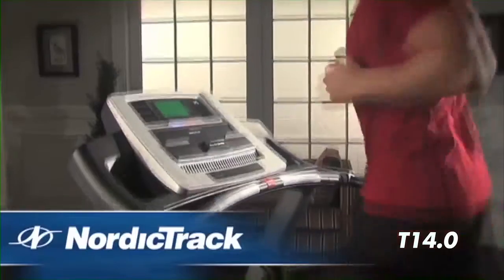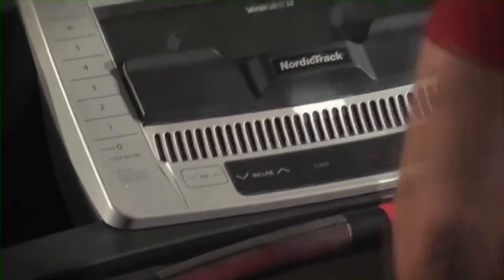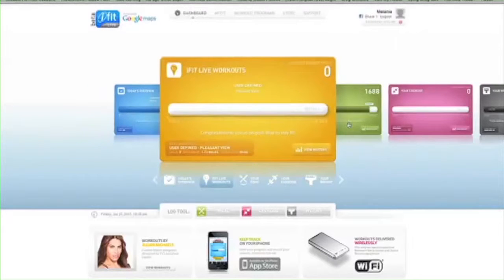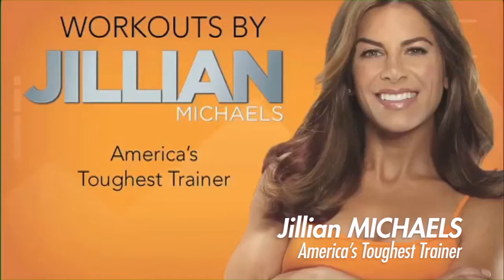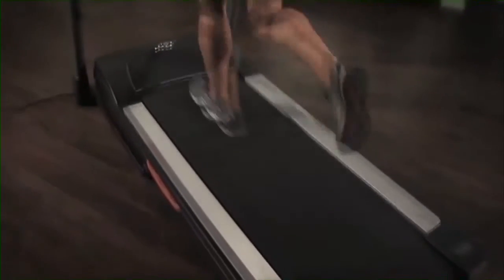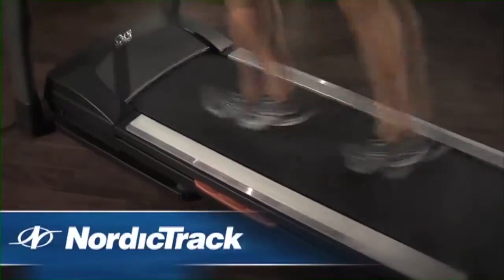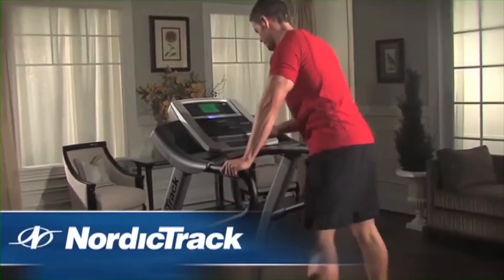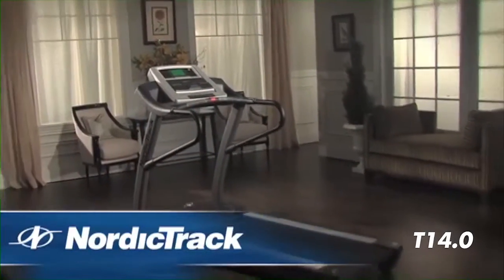NordicTrack T14.0 Treadmill